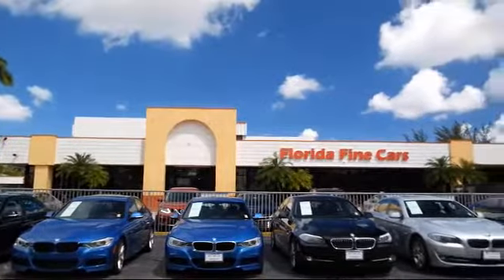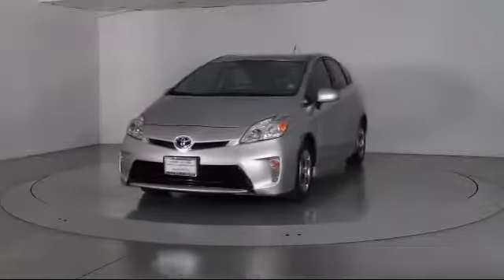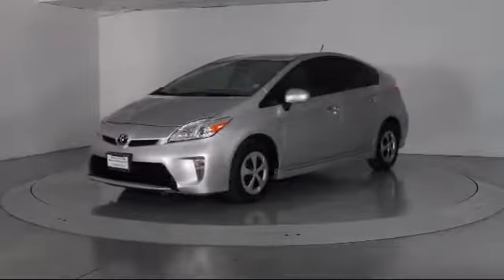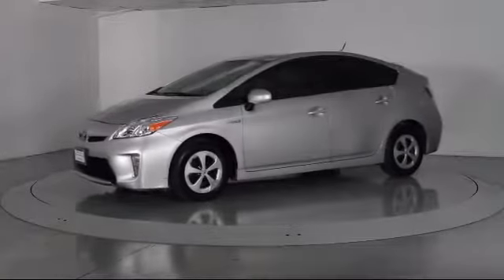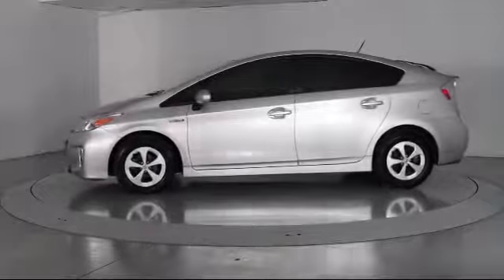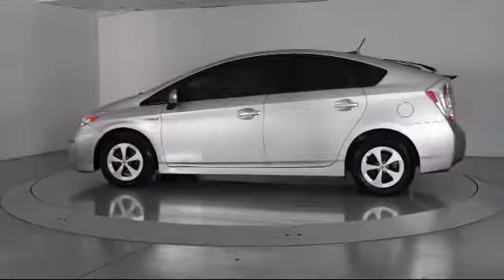2014 Toyota Prius 5d Hatchback Three Miami Fort Lauderdale Hollywood West Palm Beach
2014 Toyota Prius 5d Hatchback Three Stock Number: 85792 Vin:JTDKN3DUXE1833055.